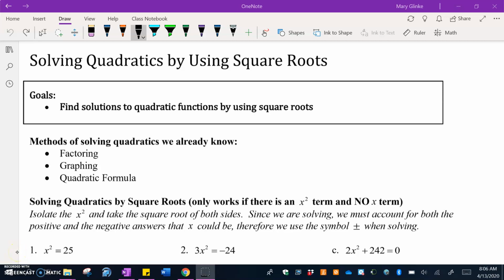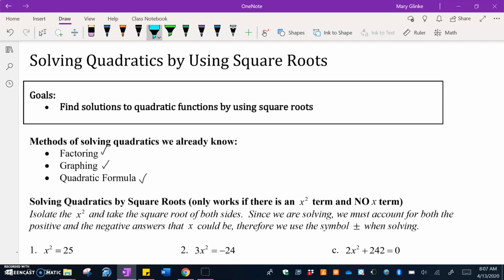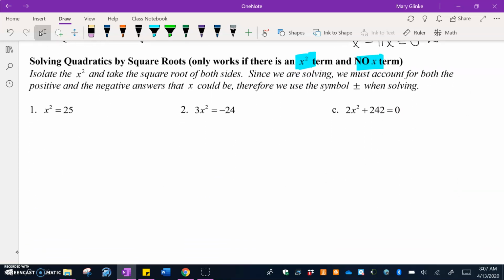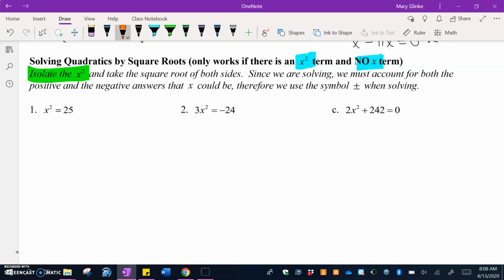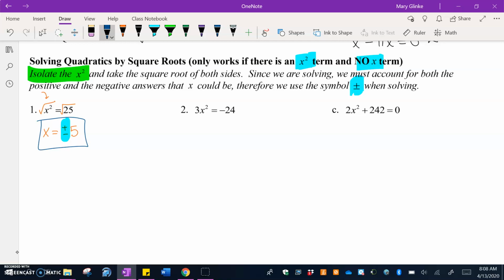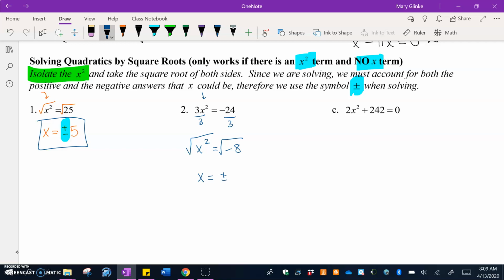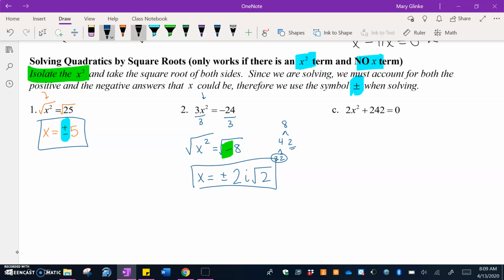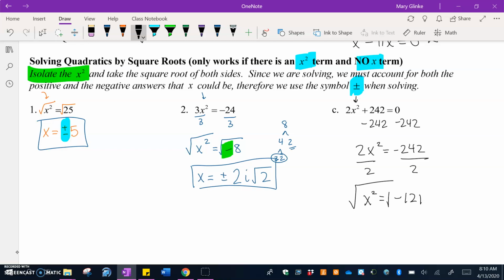Solving Quadratics with Square Roots